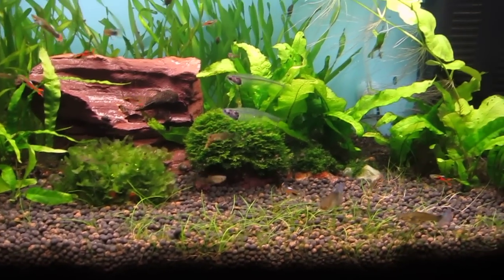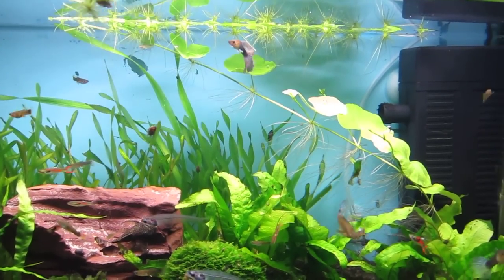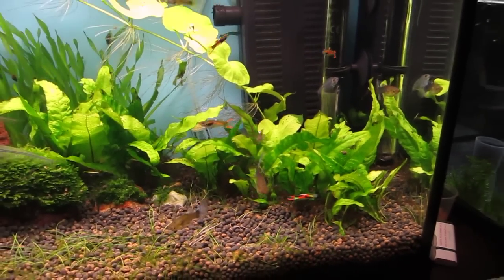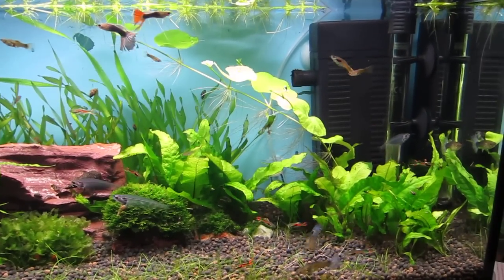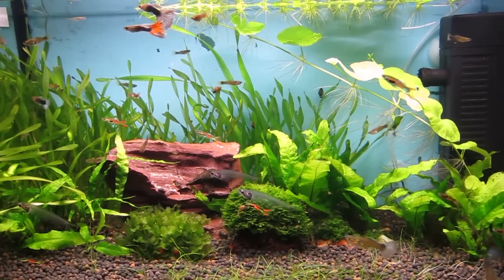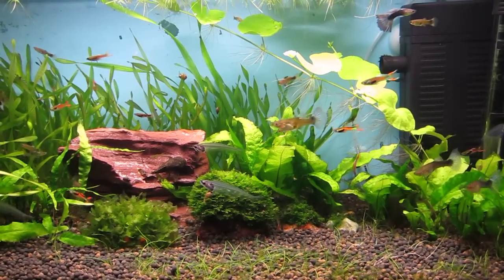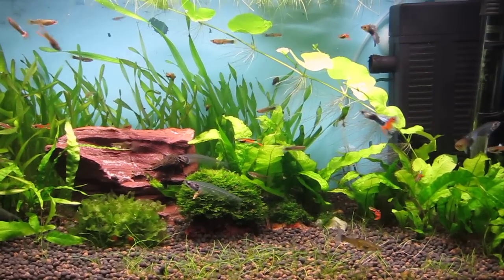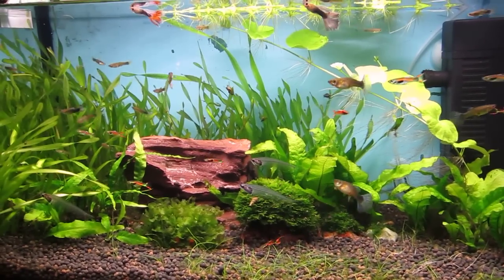TANK TRIM/ ALGAE CLEAN-OUT PART 2. completed.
How the tank's looking after the clean-out and trim. I did change the rock, and I guess it doesn't look too bad, but I still think I prefer the other one since it's taller and more mountainous. However, it's nice to have a change. This one is alot smoother and my bristtlenose pleco seems to have claimed it as his own!